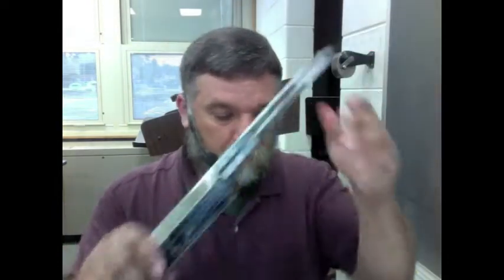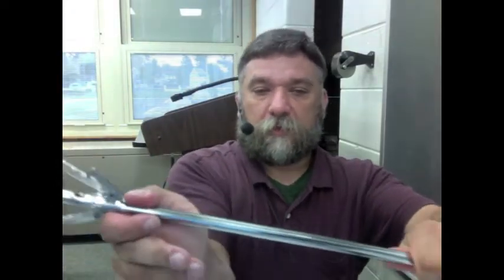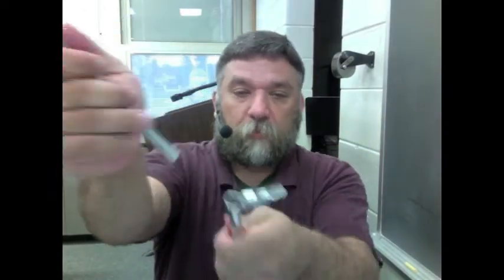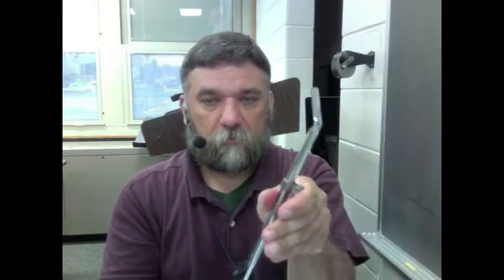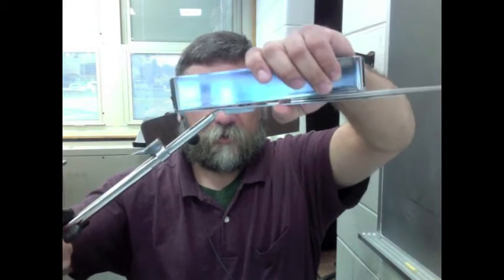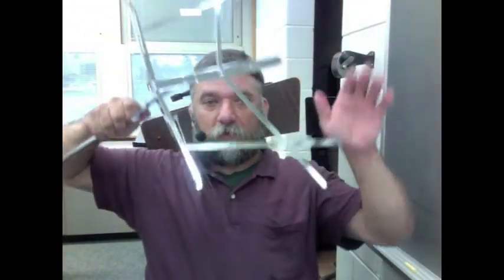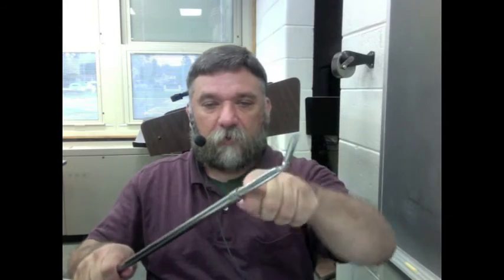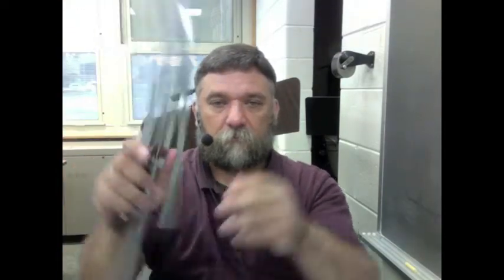How to put a folding music stand together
I made this video for my instrumental students so they can do this at home.